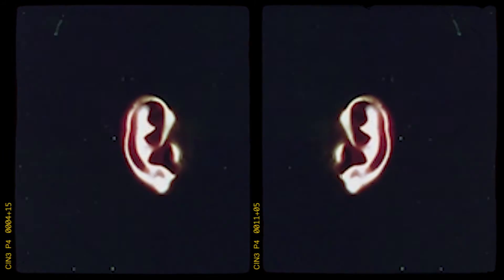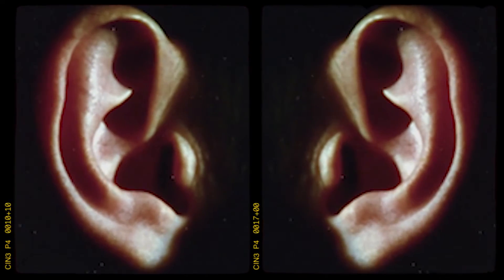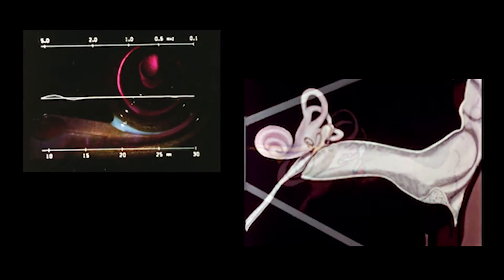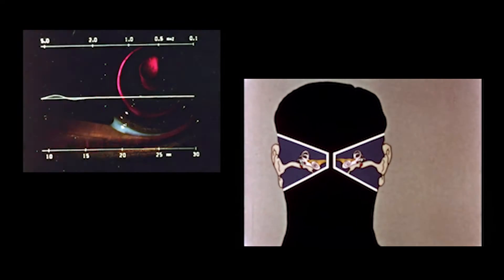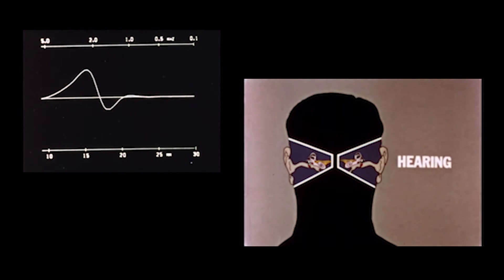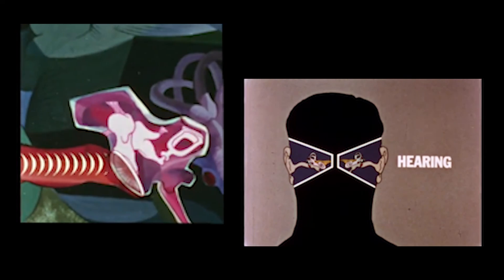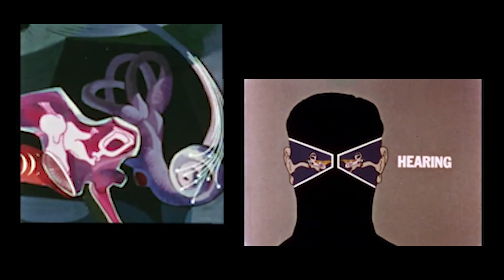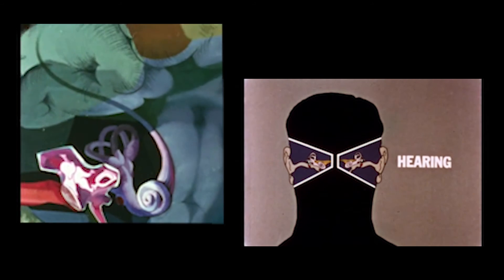Intro to Lesson 3: The Ears | The Anatomy of a Christian